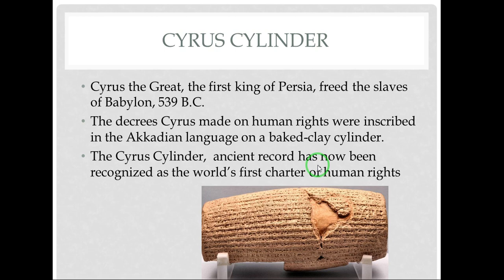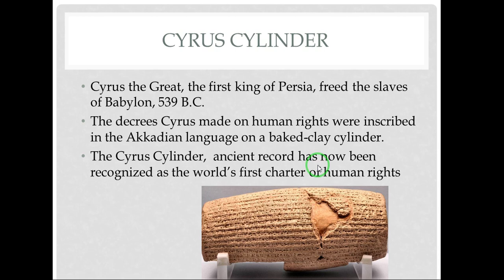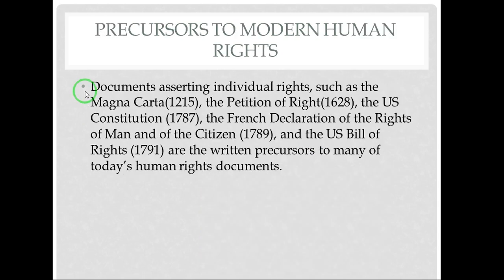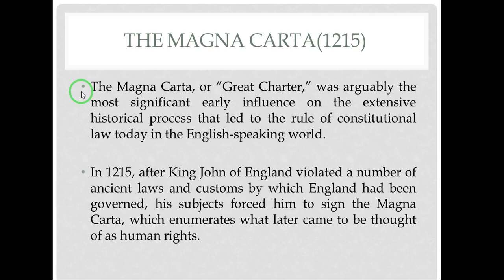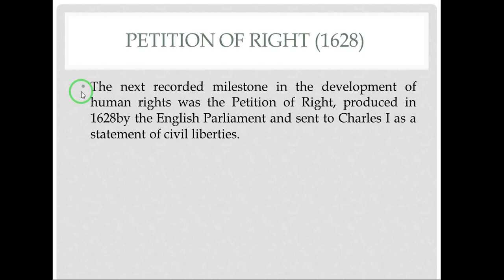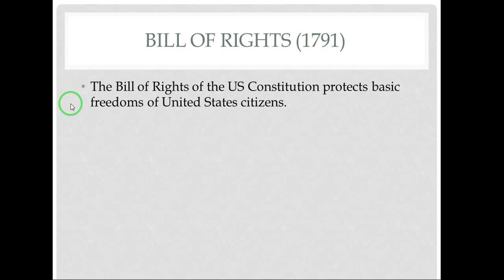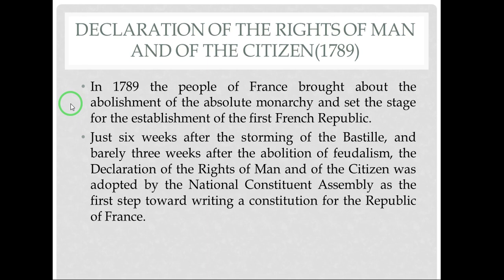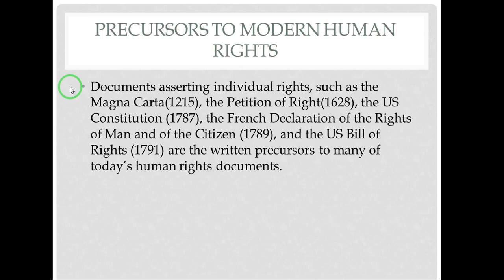History of human rights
Documents asserting individual rights, such as the Magna Carta(1215), the Petition of Right(1628), the US Constitution (1787), the French Declaration of the Rights of Man and of the Citizen (1789), and the US Bill of Rights (1791) are the written precursors to modern human rights documents.